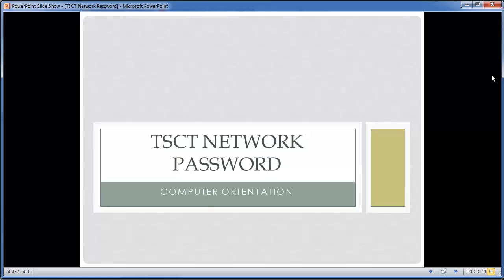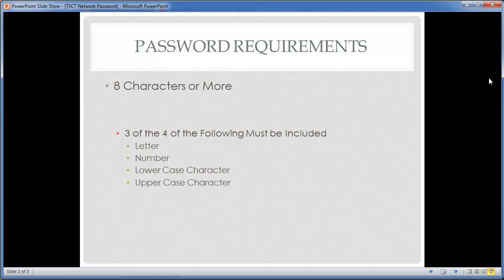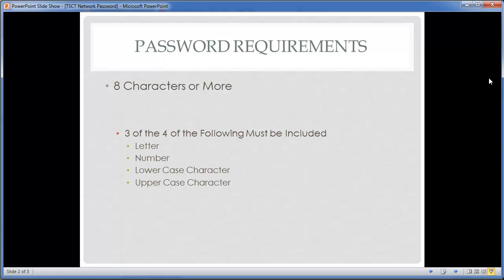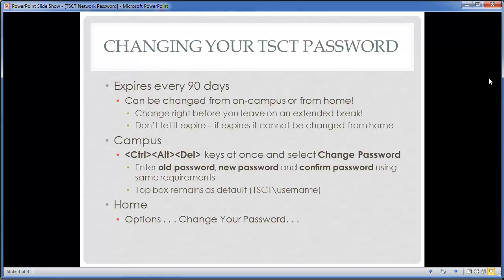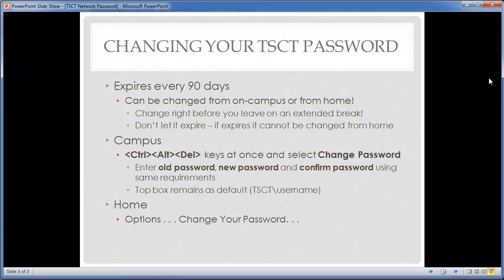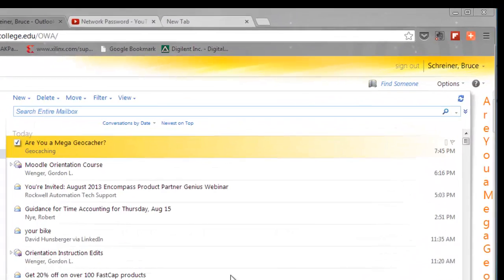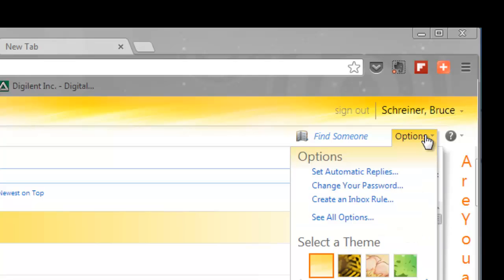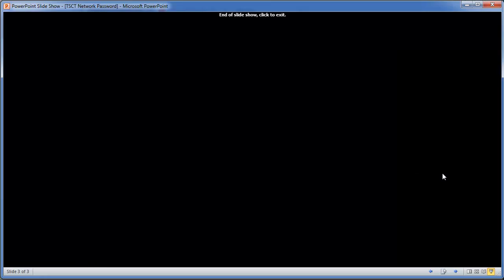TSCT Network Password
A video that explains the TSCT network password and how to change it from campus or from home